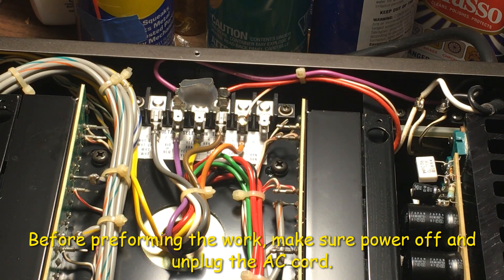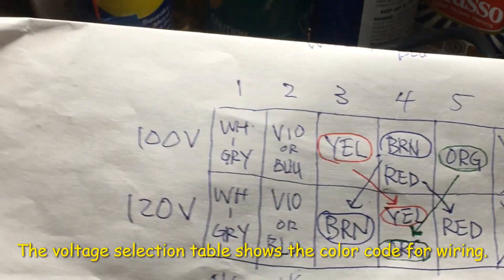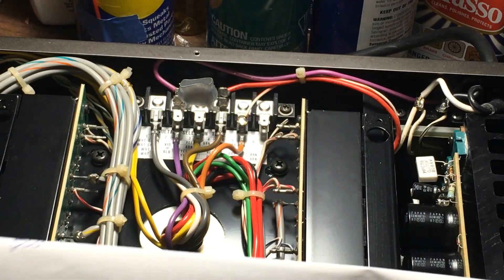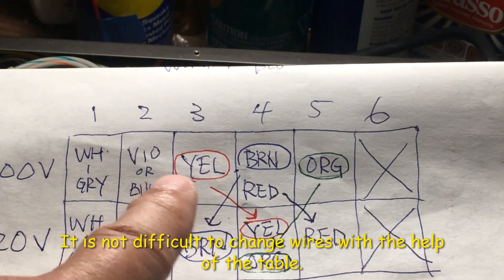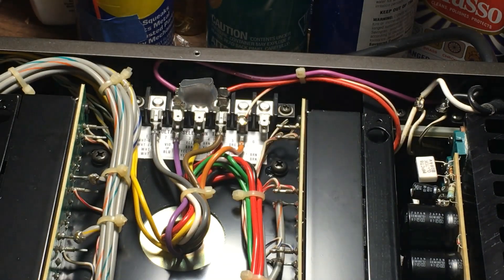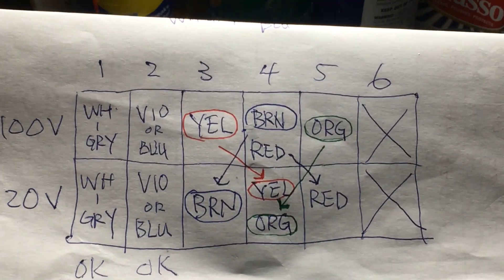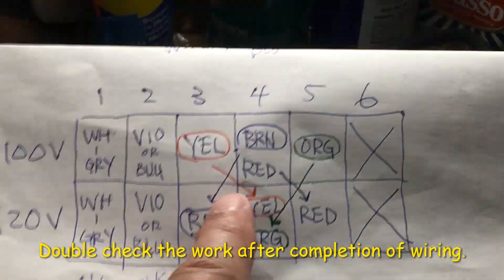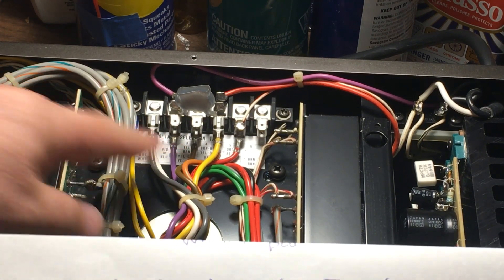Accuphase P-300L Power Amp Repair II - AC Voltage Setting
One of the features I like about the Accuphase products is their AC voltage worldwide compatibility. Although this unit was sold in Japan, I was able to convert it for American use without buying a step down transformer. This is a video sharing how I convert the voltage setting of P-300L form 100V to 120V. Because of the same wiring principles, this AC voltage setting method may apply to other older Accuphase models based on their voltage selection table.